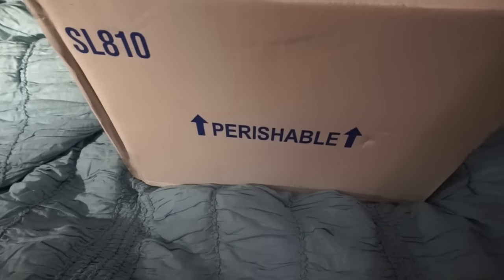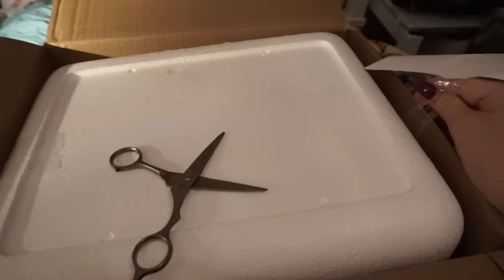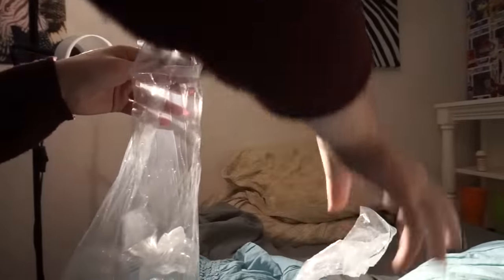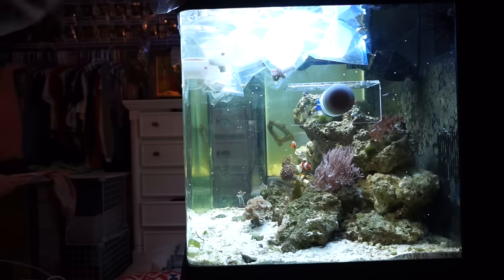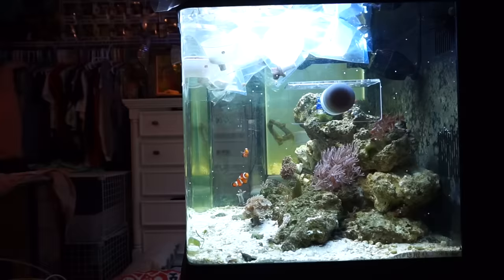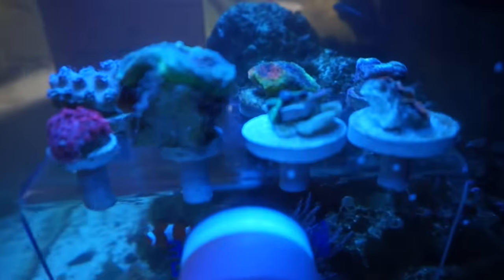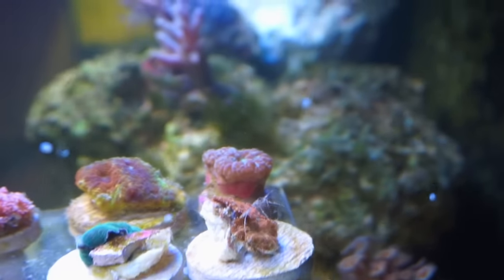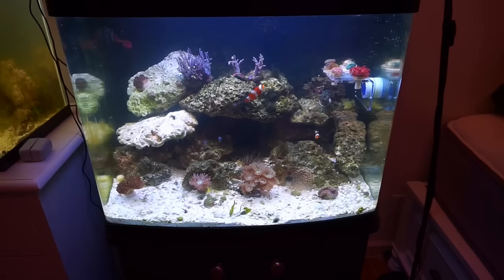CORAL FRAG HAUL (Live Corals Shipped to My House)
I've never ordered anything living to be shipped to my house before, so this was an interesting experience! I'm very happy with my purchase and the seller sent me some great quality corals!

Goniopora corals are hard to keep in tanks successfully, I am going to be using Reef-Roids to spot feed them in hopes they will thrive in my tank. All of my corals opened even more now, they're doing very well! No issues from being shipped :)

Song: Colors by Tobu